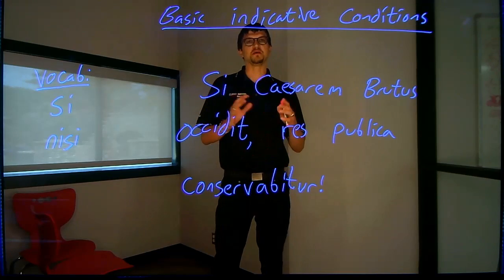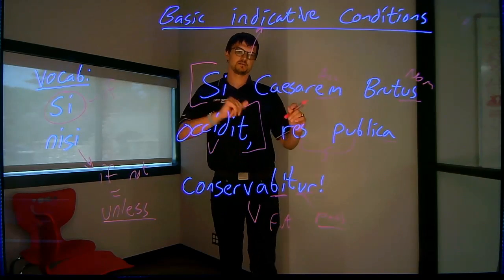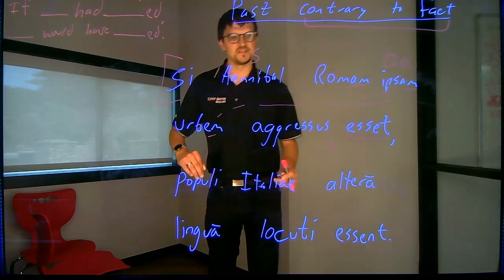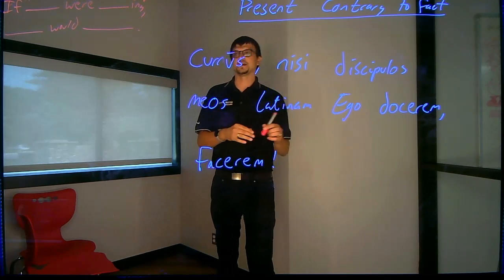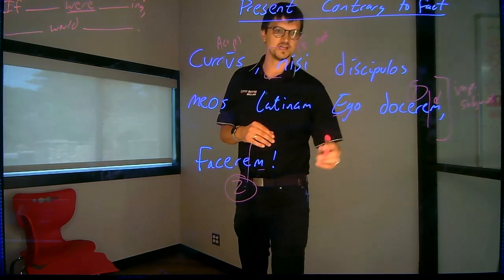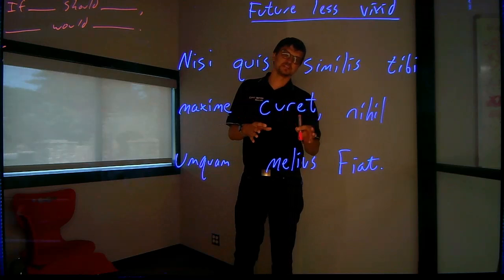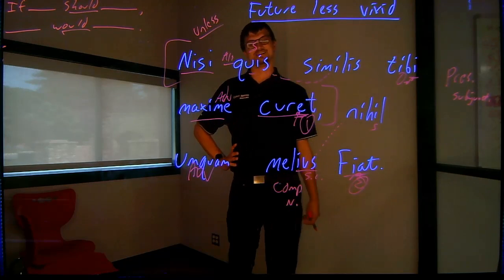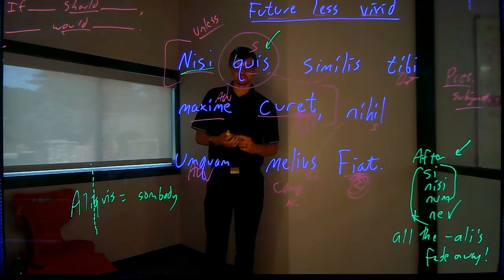Latin Conditionals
This video attempts to explain and show an example of each type of Latin subjunctive condition, along with the basic indicative condition. Also includes aliquis losing the "ali" after si & nisi.